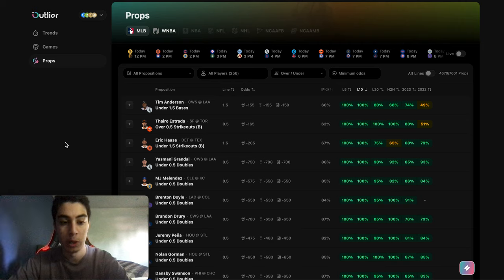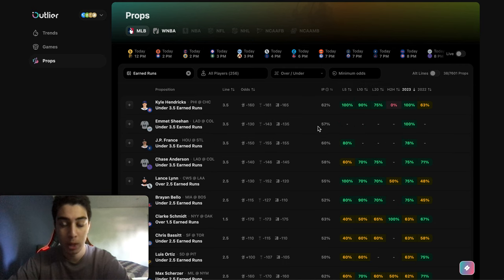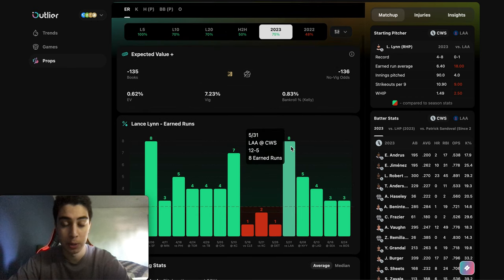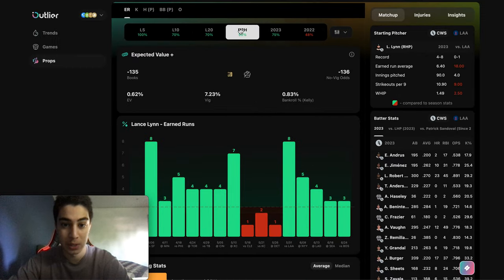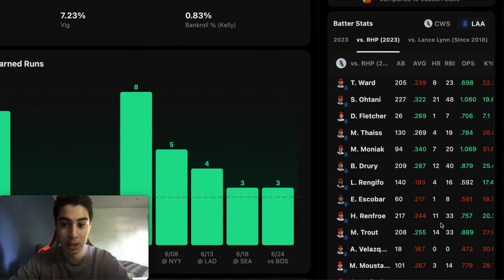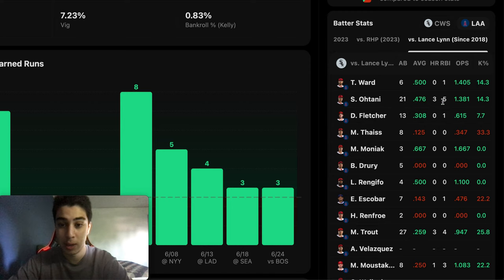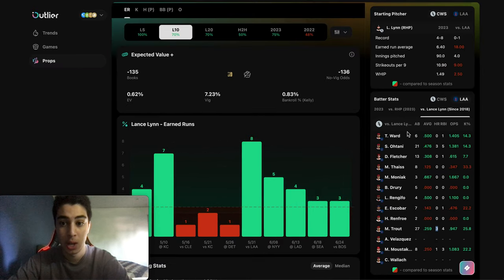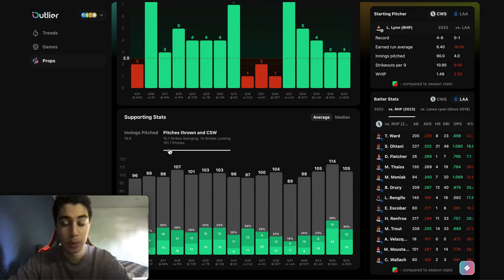How to Analyze Pitcher Props: Earned Runs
Today, you'll learn how to research and pick Earned Run Props using Outlier

An interesting betting market to bet on is MLB Pitcher Earned Runs.

You'll need to pay special attention to Batting Matchups, ERA, WHIP, Totals Pitches Thrown, and CSW stats.

There are a ton of daily MLB player props. In this series, our expert bettors are going to show you how to research which stats matter most. You'll learn how to use Outlier to analyze player props quickly and accurately.